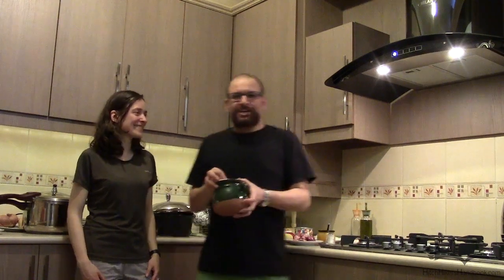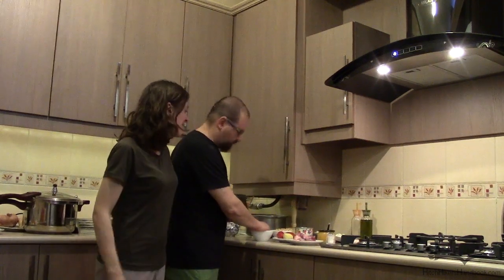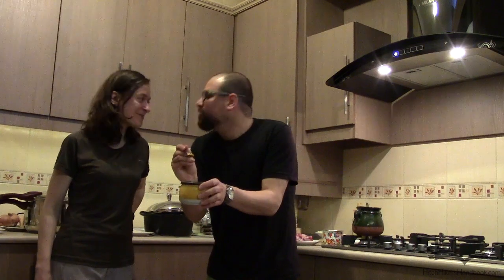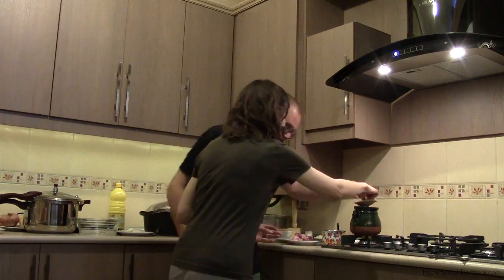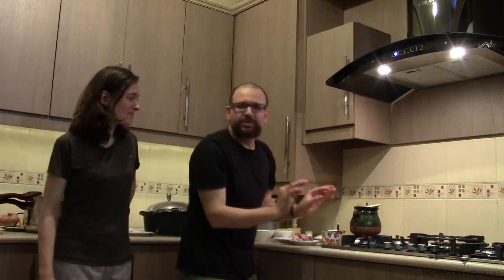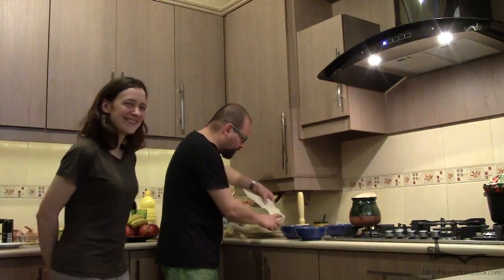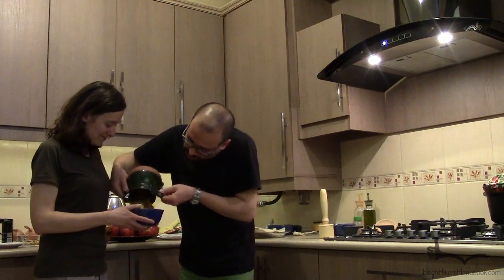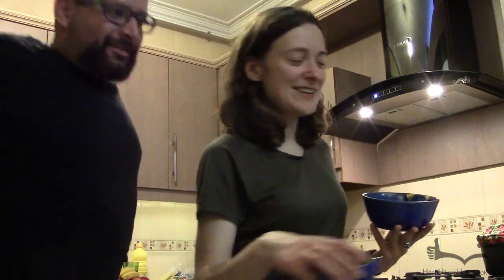How to make Iranian dizi (abgusht) - Cultural Relay Project #4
Video recipe on how to make traditional Iranian dizi (abgusht).

This is the fourth part of our Cultural Relay Project in which we learnt from an Iranian man how to make dizi in return for teaching him how to make traditional English Yorkshire puddings (in the previous video).

Check out the video in which we taught Ali how to make traditional English Yorkshire puddings